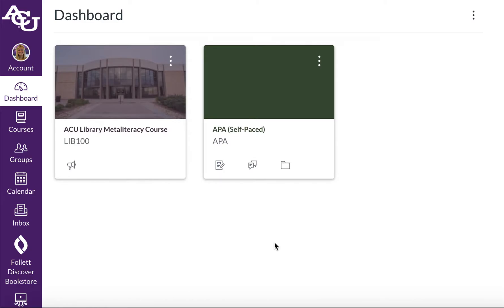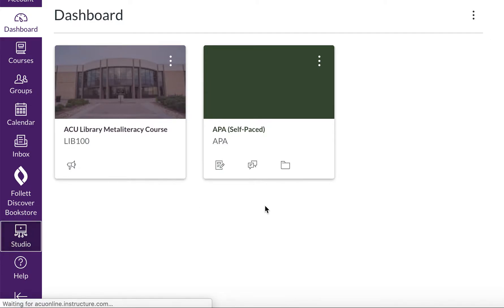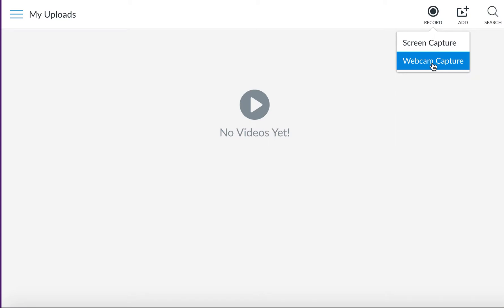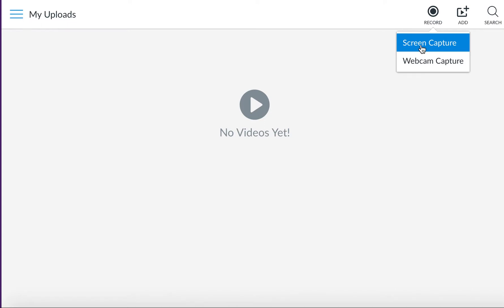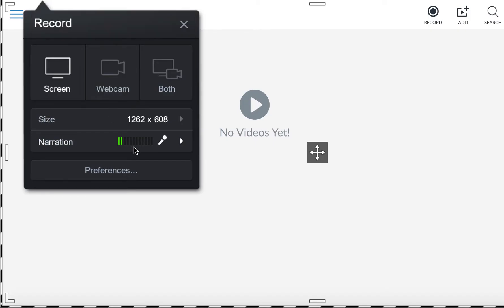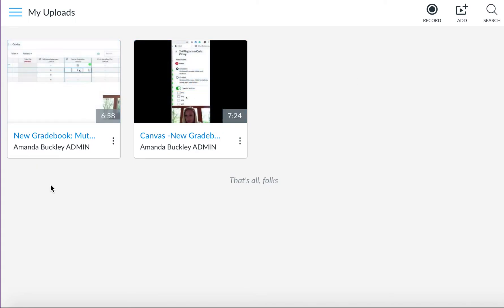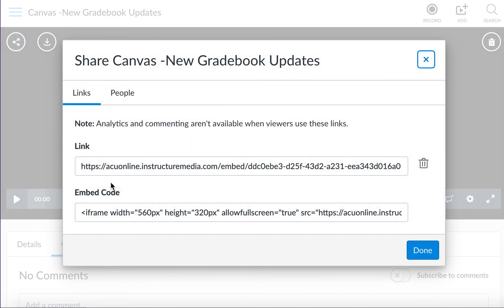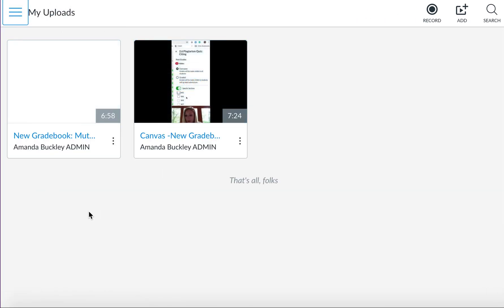Accessing Canvas Studio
Accessing Canvas Studio from Canvas